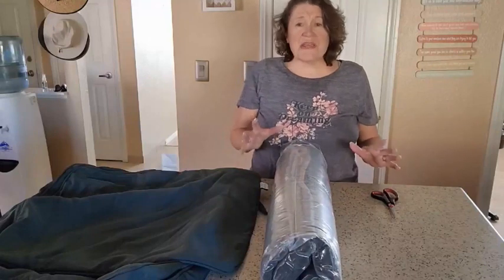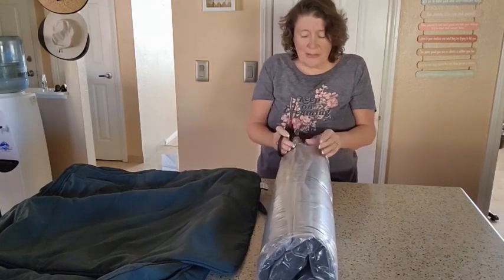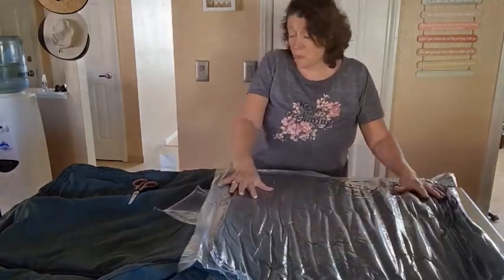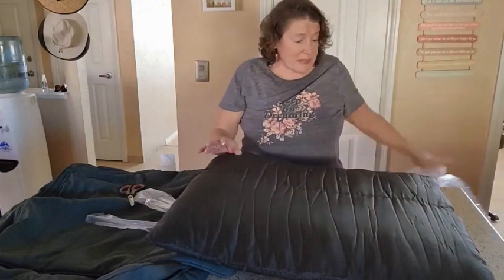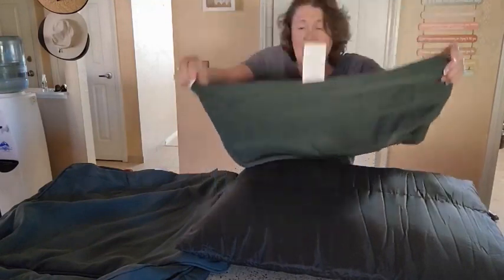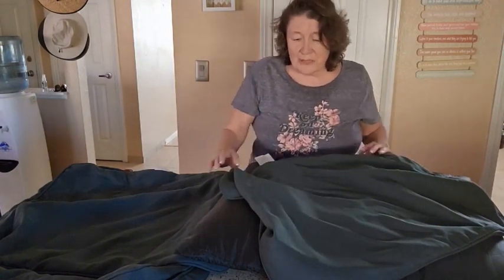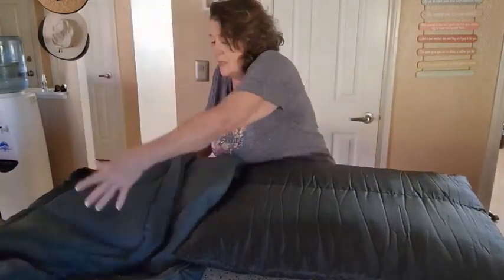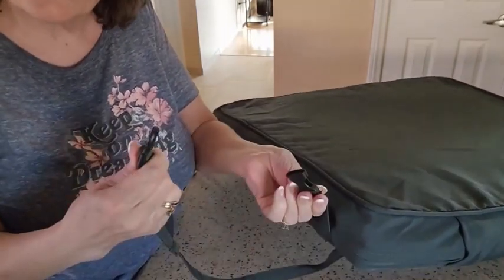Big Hippo Patio Furniture Cushions Review 🌟 (Review) | Deep Seat & Back Cushions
Join us for a detailed Big Hippo Patio Furniture Cushions Review & Demo 🎥! Explore the comfort and versatility of these outdoor cushions designed for your loveseat, chair, sofa, or couch. With a deep seat cushion measuring 22” x 25” x 4” and a back cushion at 22” x 19” x 6.5”, these cushions feature handles and adjustable straps for a perfect fit. Elevate your patio experience with these vibrant red cushions! onestopreviewshop 🪑🌞🏡